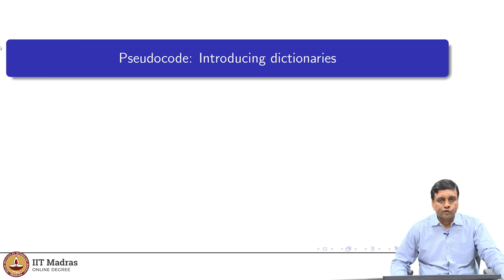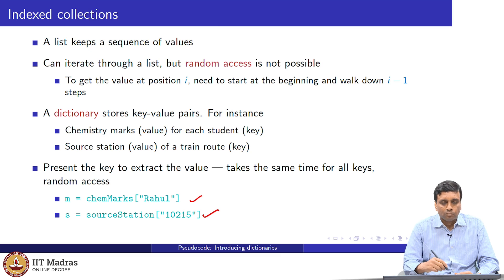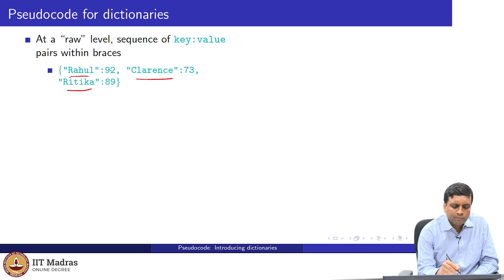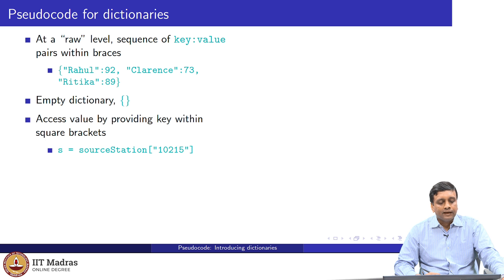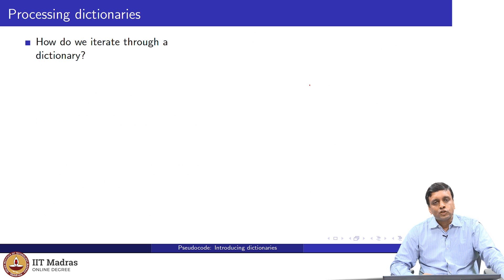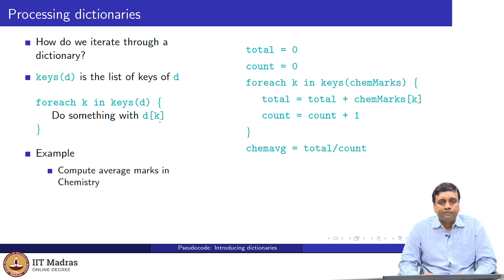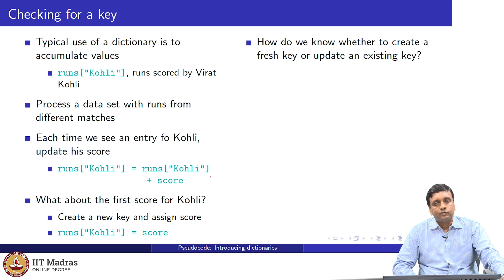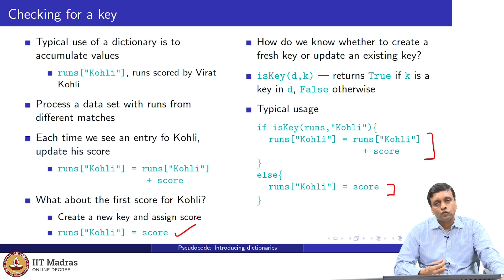Pseudocode for dictionaries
Week: 6 Topic: Pseudocode for dictionaries IIT Madras welcomes you to the world’s first BSc Degree program in Programming and Data Science. This program was designed for students and working professionals from various educational backgrounds and different age groups to give them an opportunity to study from IIT Madras without having to write the JEE.  Through our online programs, we help our learners to get access to a world-class curriculum in Data Science and Programming.